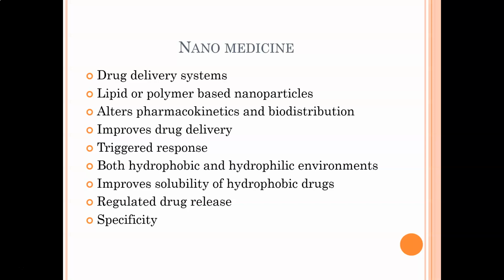Drug delivery system